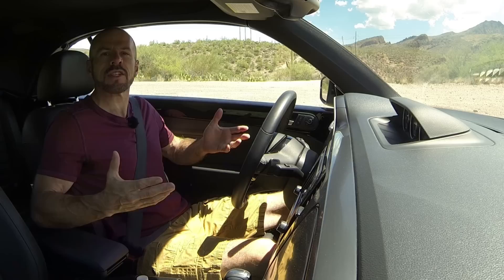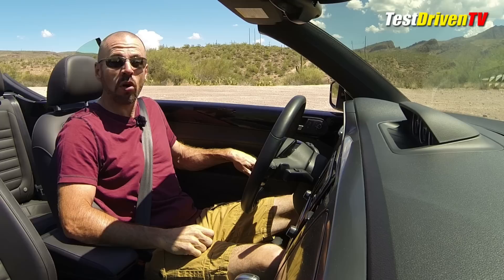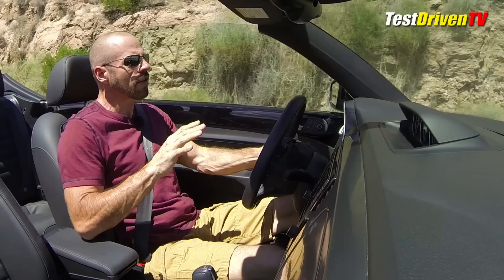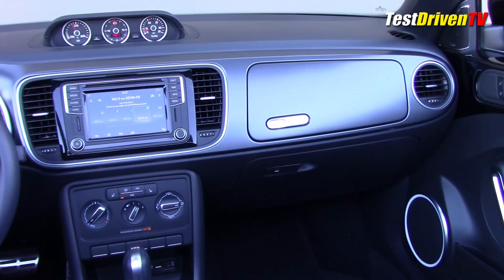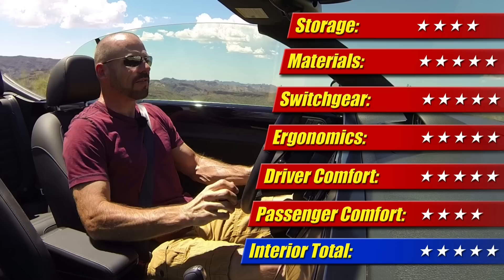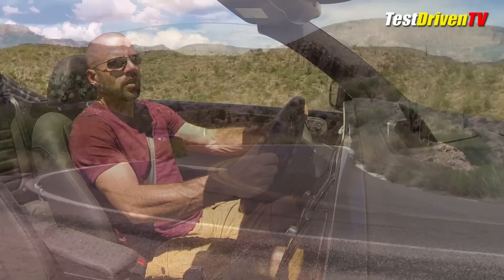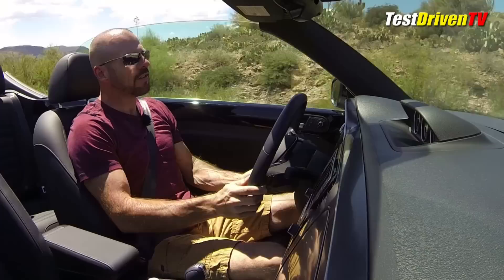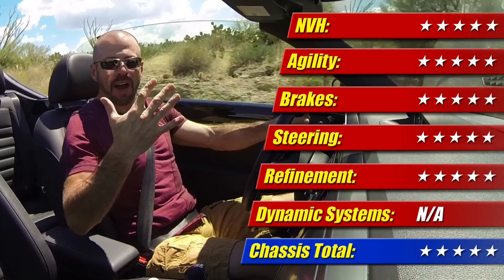2016 Volkswagen Beetle R-Line Convertible: Road Test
We take the Volkswagen Beetle R-Line Convertible 2.0T up on our favorite windy mountain road for an unscripted test drive to see how well it performs. Full review inside and out.